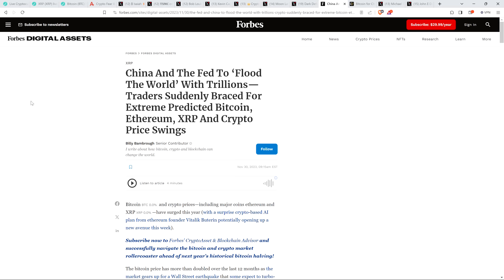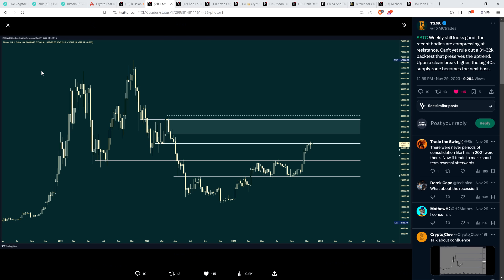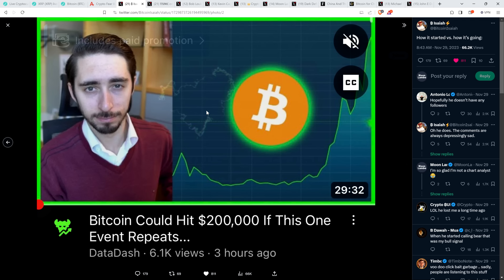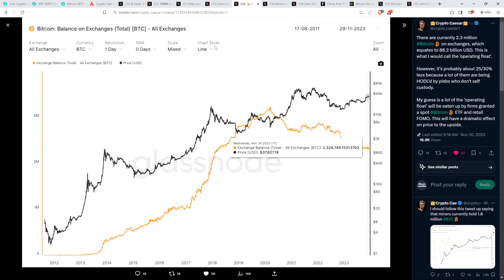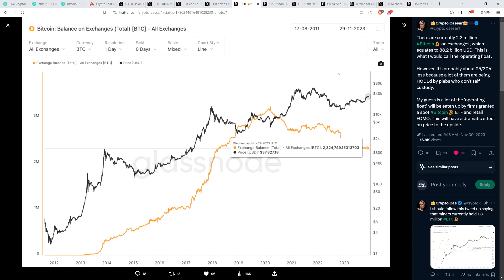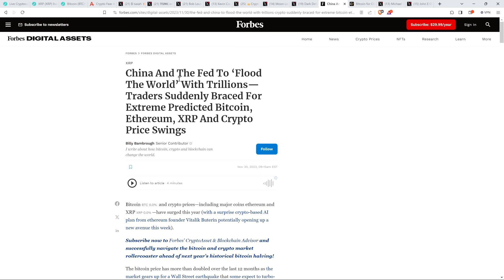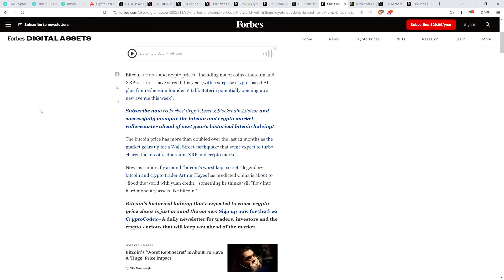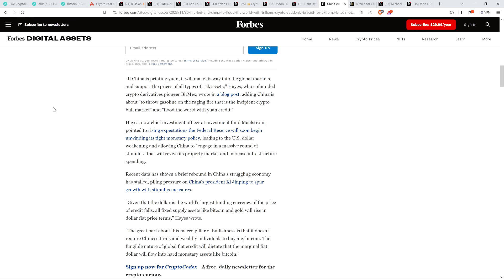TRILLIONS $$$ To Flow Into XRP/Crypto As Money Printing Machine GOES BRRRRRRRR